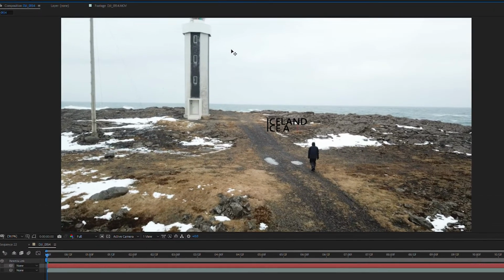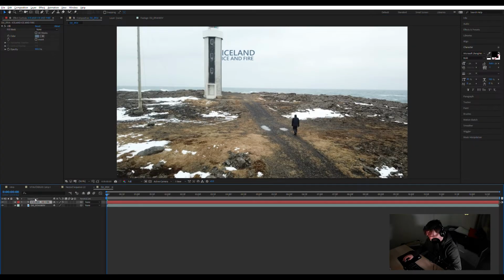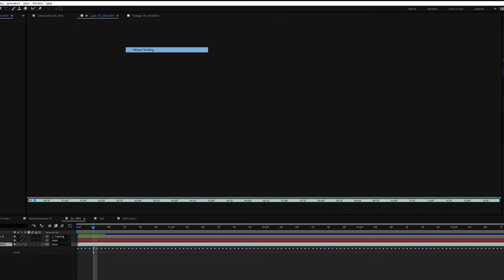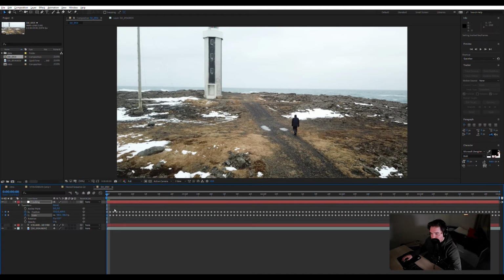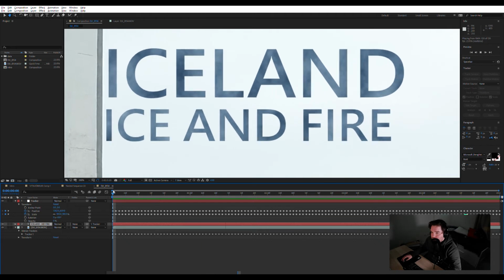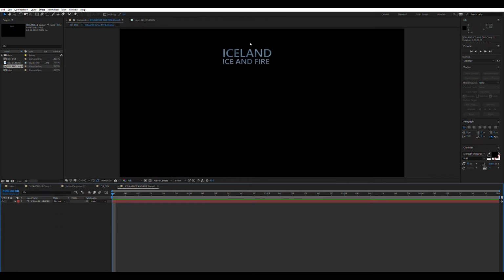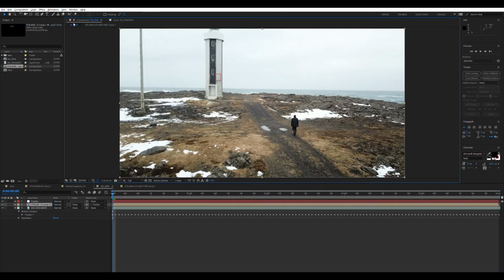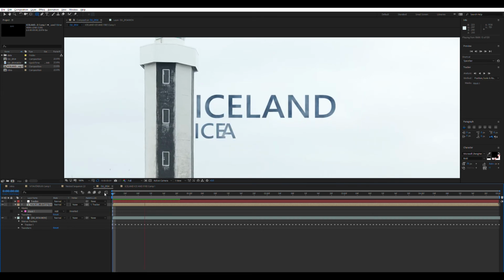How I make those video intro, FAST & easily!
This was one of the most requested video from my last Iceland video,
so I thought it fair to share my editing technics to you.

Motion Tracking in After Effects (Easy) A incredibely easy way to create professional motion tracking text for your video. This includes:
1. Text Creation,
2. Text Styling,
3. Text Tracking,
4. Text Animation.

(Sorry, looks like Microsoft mistracked the cursor in this video. Added tool bars to explain :))

Let me know if you like to see more content like this. And please comment for support :)

Sound:
♫ Lzakey Inspired - The Process